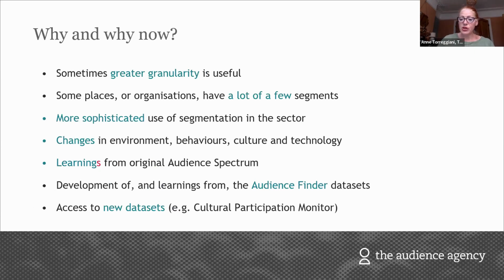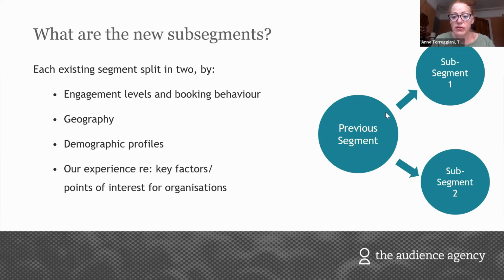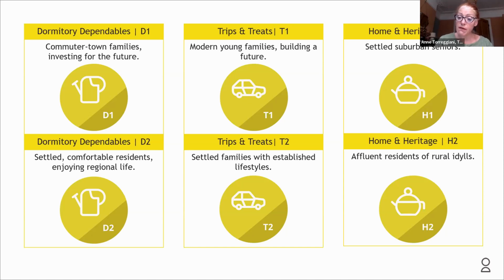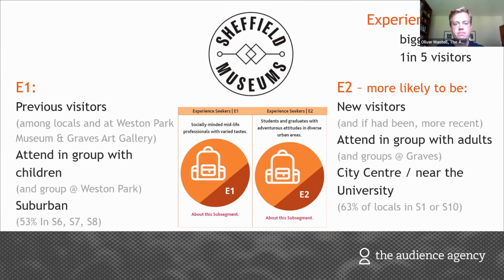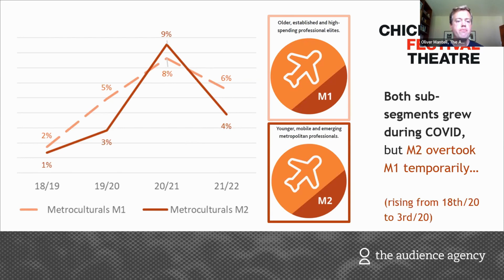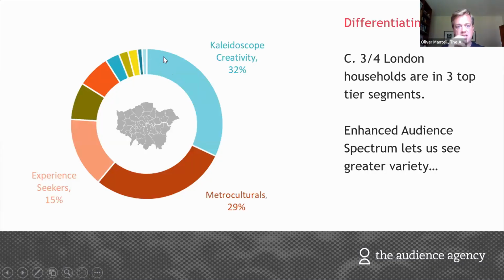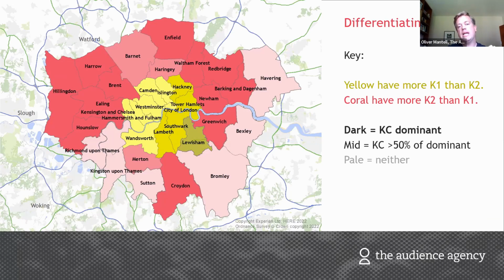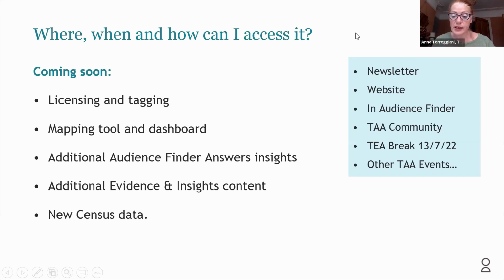What's New in Audience Spectrum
A quick 15 minute run through of the improvements and additions to Audience Spectrum in 2022 and how you can use them, including the 20 new subsegments for precision profiling, refreshed insights into audience profiles, preferences and behaviours, and information on the pandemic's legacy for different groups.